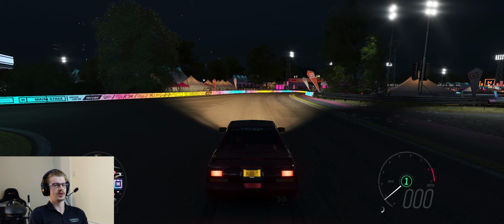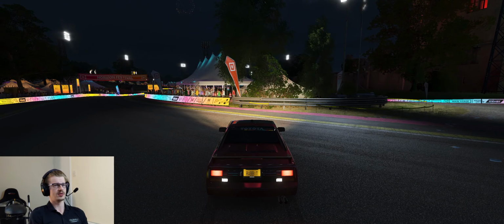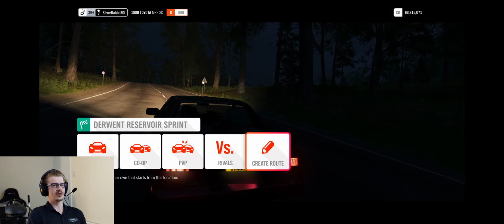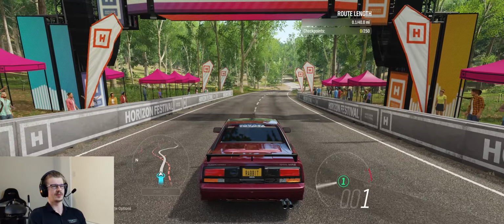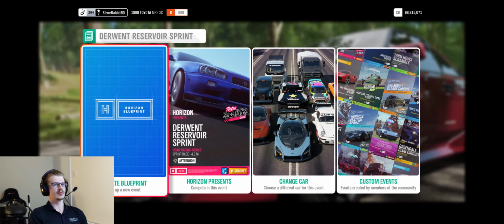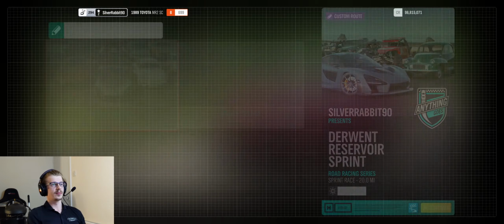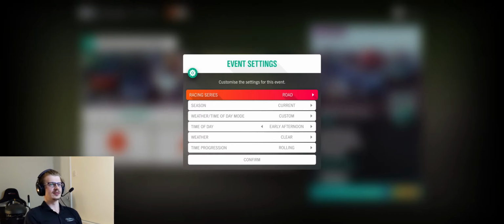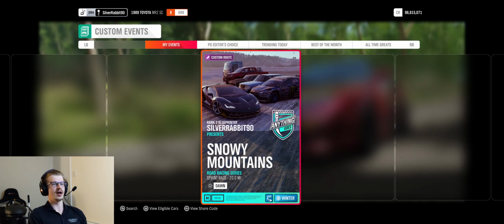Crate route for Cruise, Easy money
Crating a custom route for cruising or racing in Forza Horizon.
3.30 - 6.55 to enjoy the soundtrack.
Thanks, Nazgra for providing the soundtrack.
Check his work:
0:00 Sunrise
3:04 Tears
6:07 Nitro
6:57 Underground (VIP) Fallow Nazgra to don't miss a realise.

First time showing face on the camera.